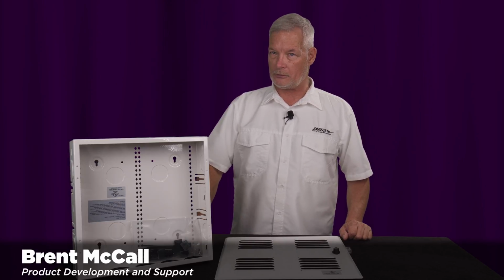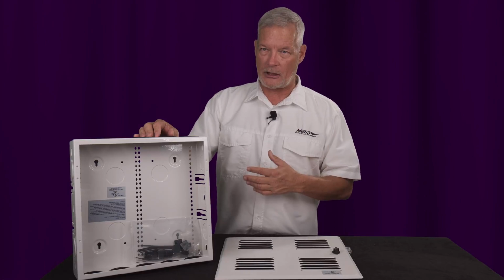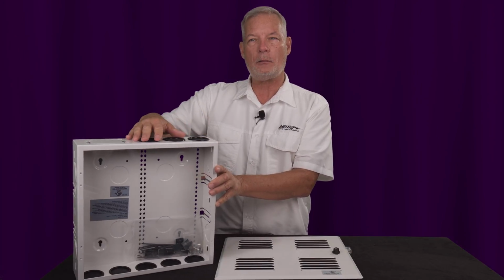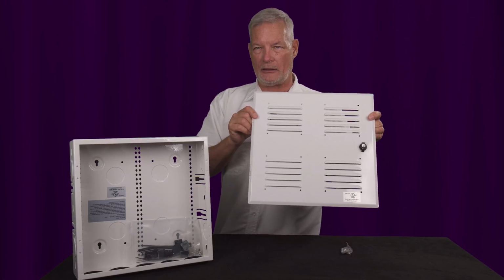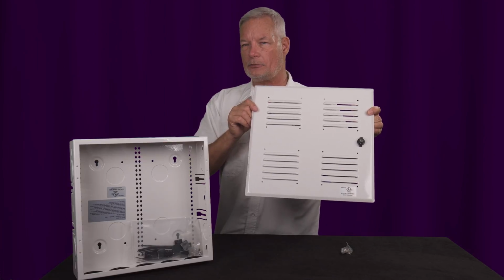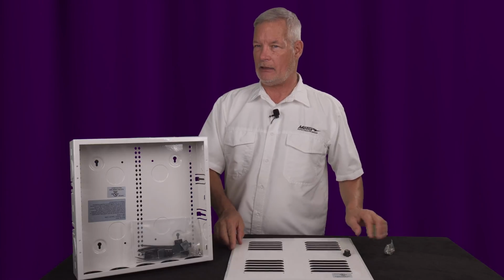Structured Wiring Panels Designed for Installers - by Metra Home Theater Group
Brent McCall from Metra Home Theater Group introduces new structured wiring panels with installer-friendly features. These panels feature lockable security doors, preset fan mounting holes and integrated ventilation for better cooling. They also have flexible mounting for stud spacing variations in either a recessed or surface mount installation. Available in 14", 20" and 28" sizes.

Panels:
14” (CS-SP14), 20” (CS-SP20) or 28” (CS-SP28)

Doors (sold separately):
14” (CS-SPD14), 20” (CS-SPD20) or 28” (CS-SPD28)